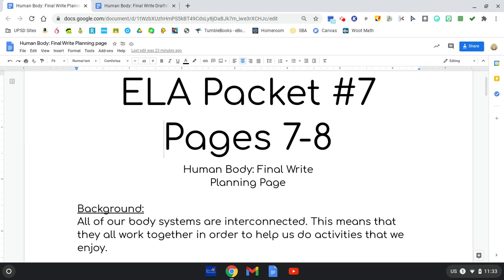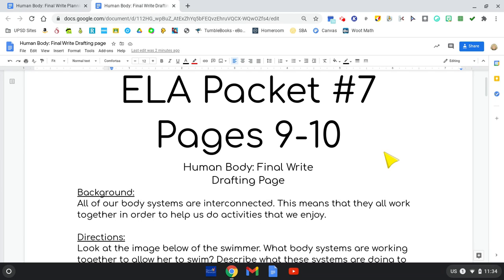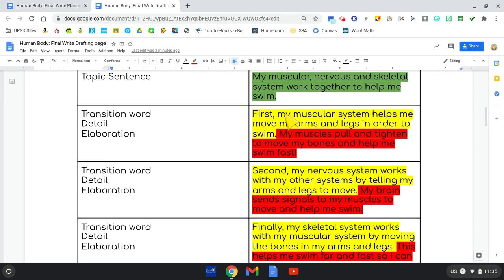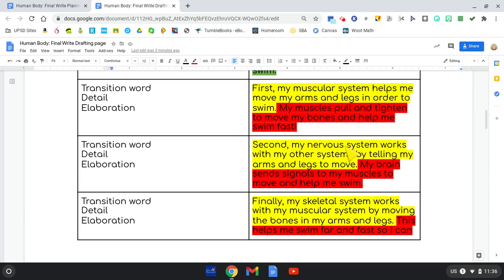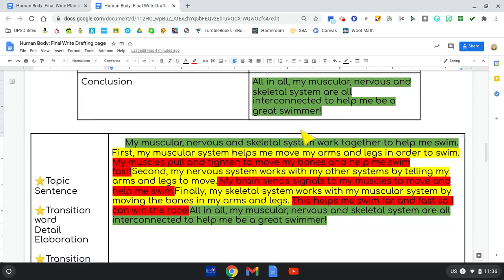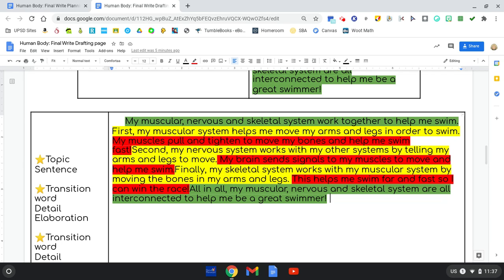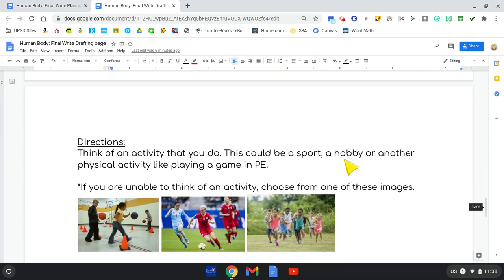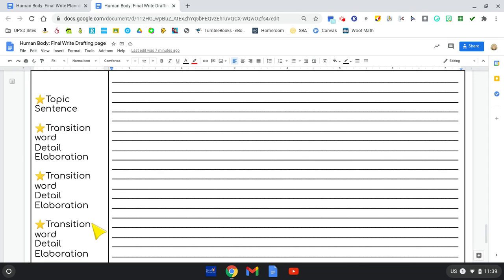D3 Informational - Drafting